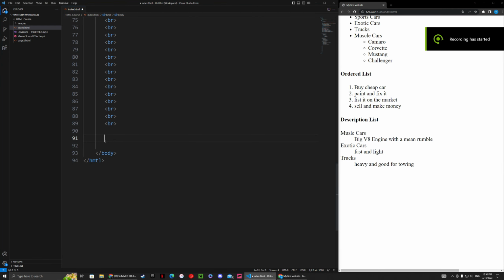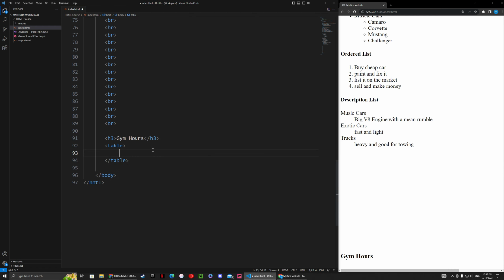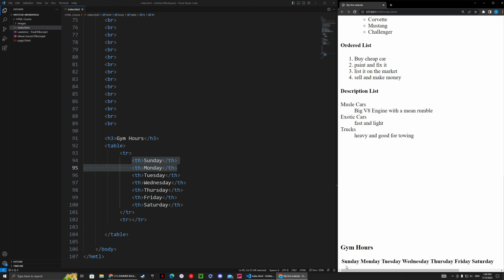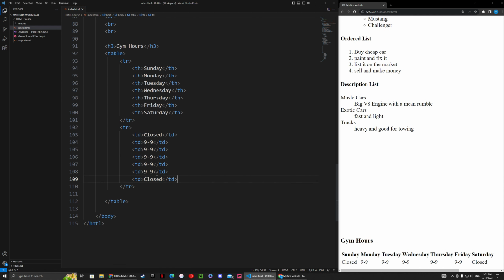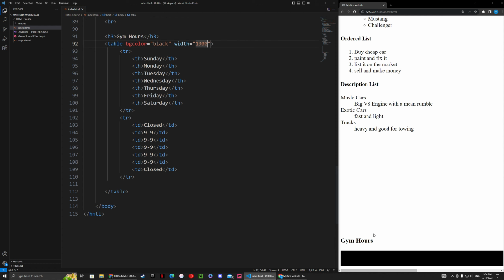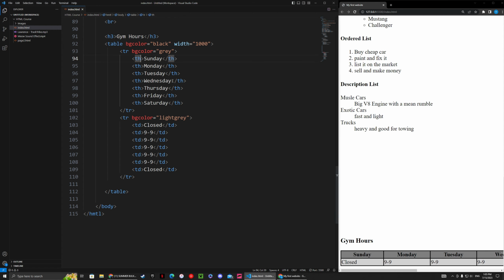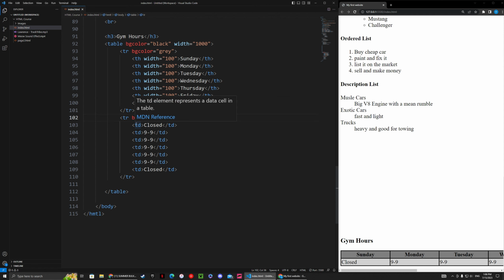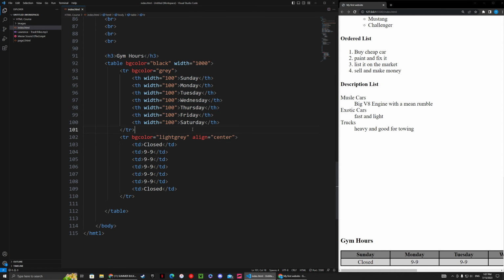Tables In HTML 👨‍💻 (For Beginners)